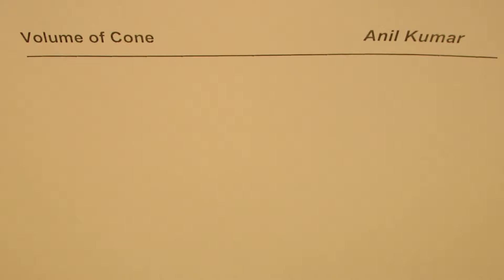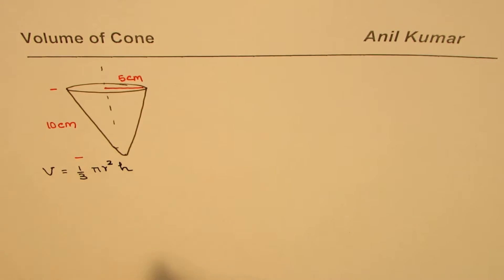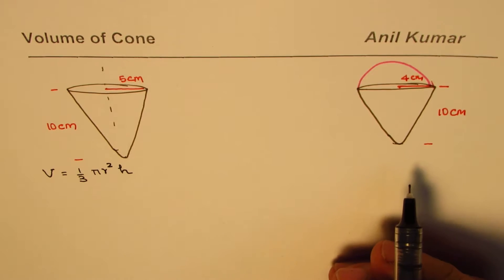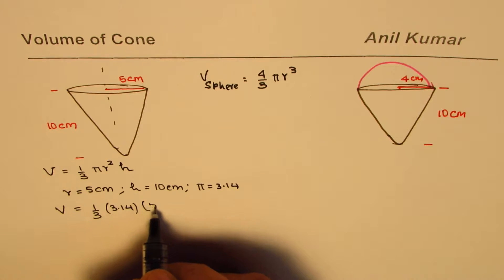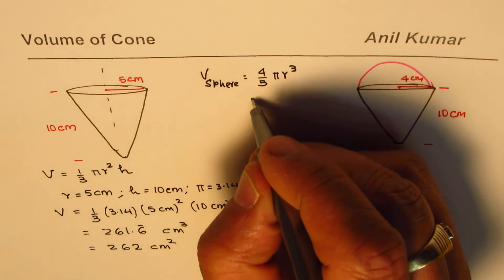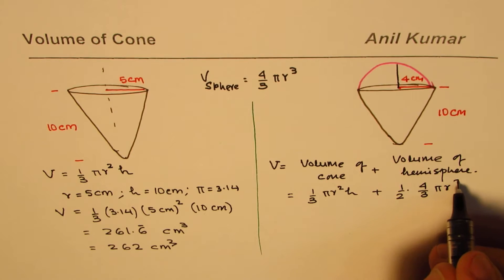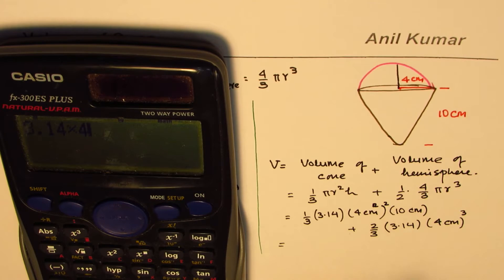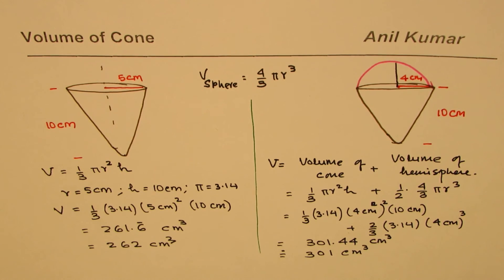How to calculate volume of a cone with and withour ice cream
Cone is formed by removing a sector from a circle and then folding. Radius of the circle becomes the slant height and its arc length is the circumference of the cone base. Curved surface of the cone is called lateral area.  A sector of a circle is a part of the circle bounded by two radii and an arc of the circumference.